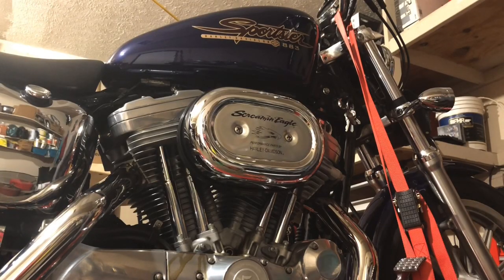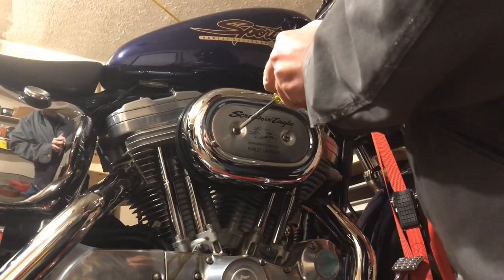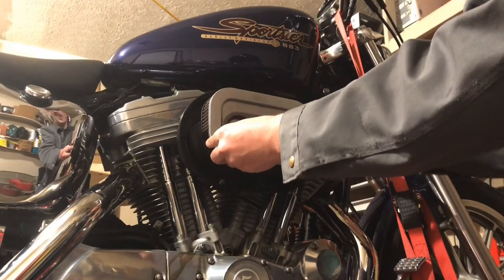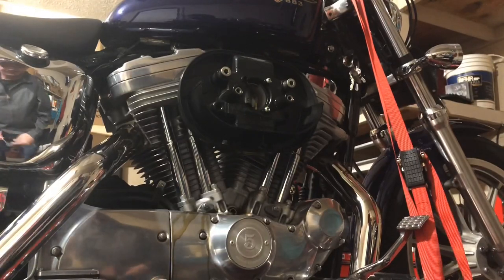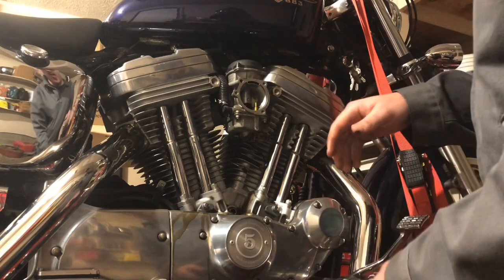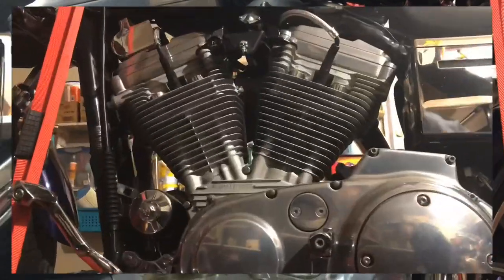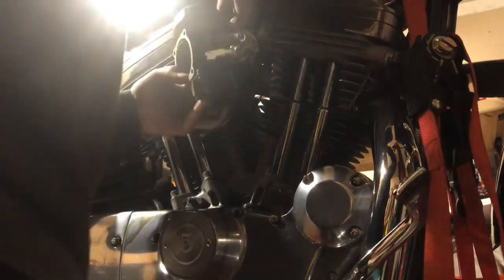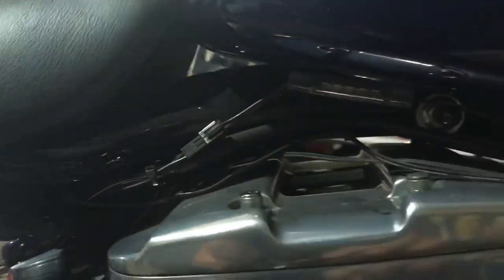Sportster CV carb removal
My way of removing the carb on my 1999 sportster 883. Hopefully this help someone out there.